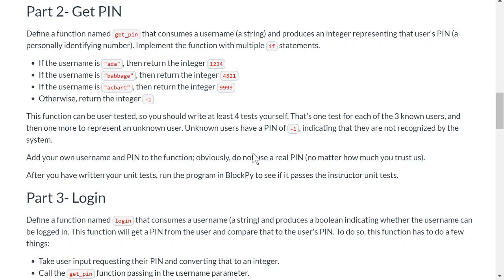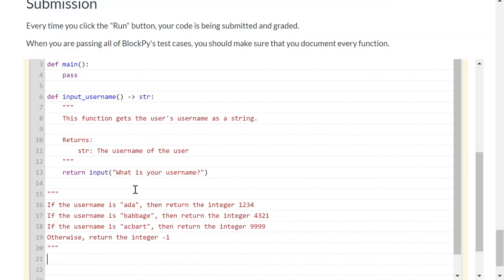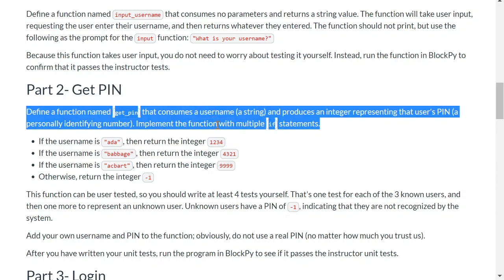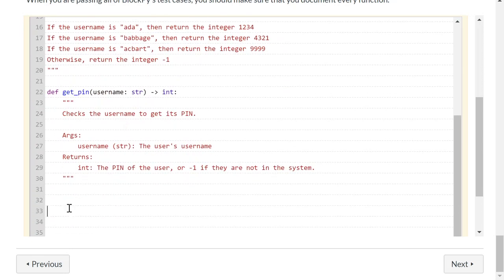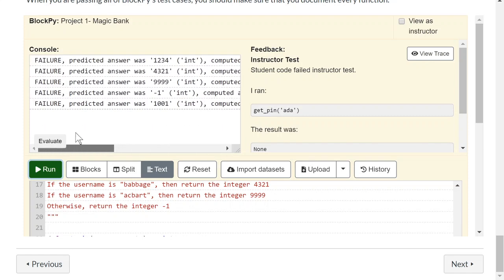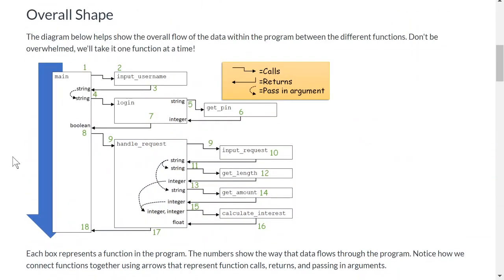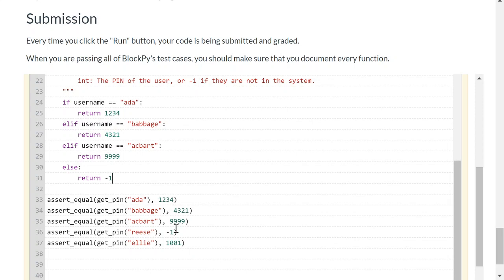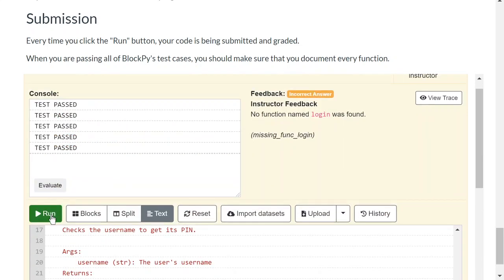Project 1- Magical Banking- Get Pin